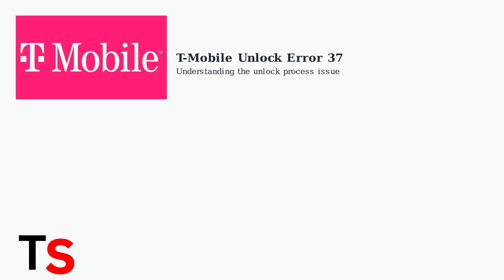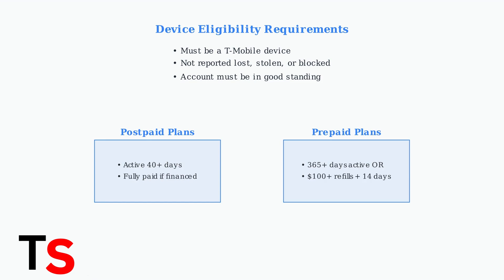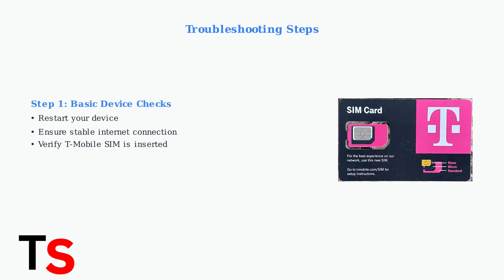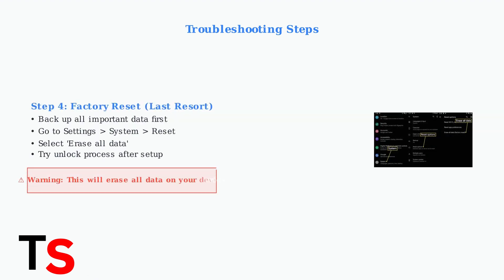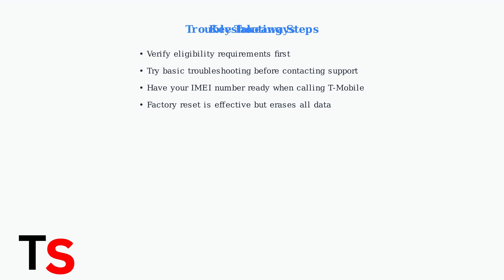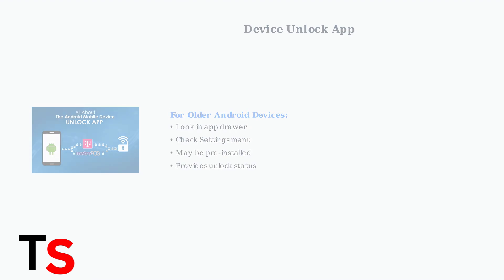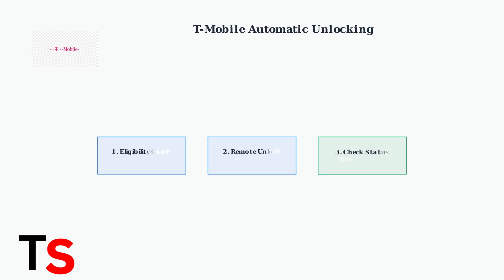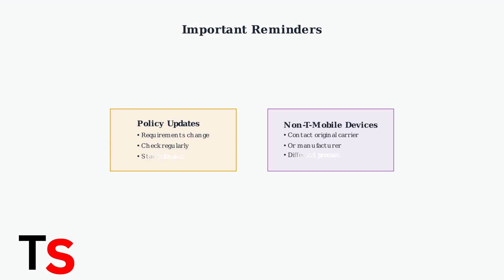How To Fix T-Mobile Unlock Error 37 | Device Unlocking Help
Are you struggling with T-Mobile Unlock Error 37? In this informative video, we present a detailed guide to help you fix this frustrating issue. We will walk you through the necessary steps to troubleshoot and resolve the error, ensuring that your device is unlocked and functional.